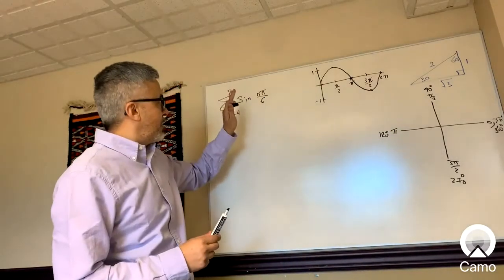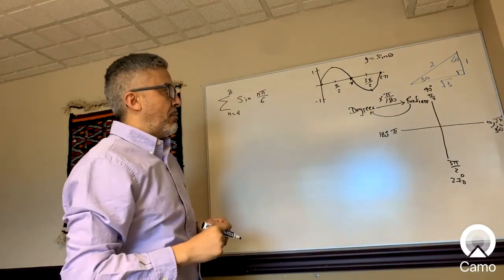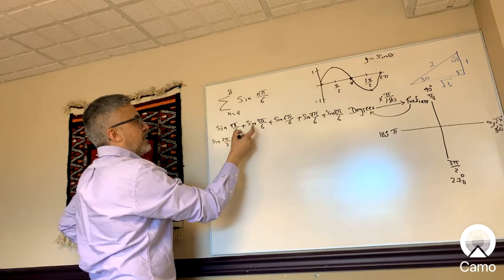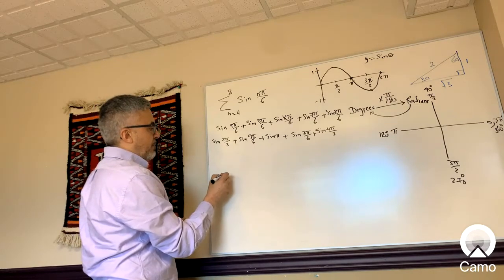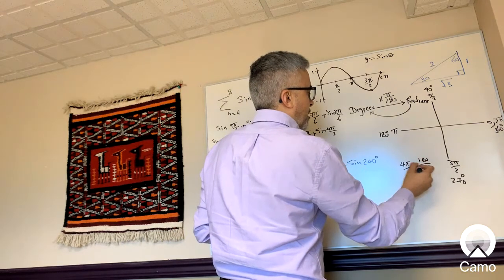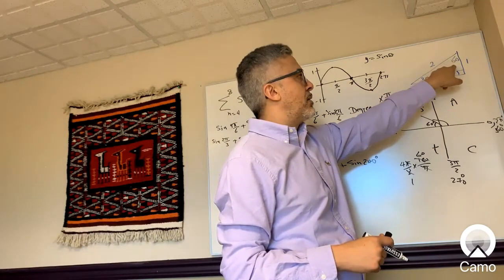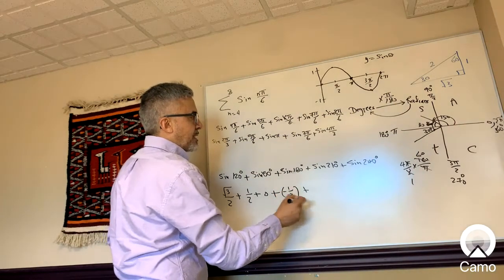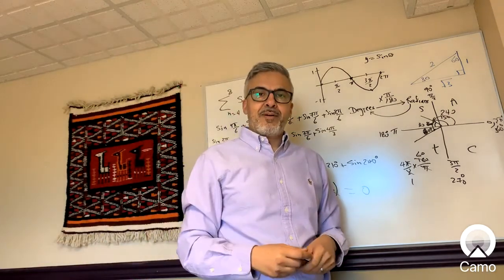Trigonometry sigma notation.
Precalculus 12. The summation of Sin(nπ/6).